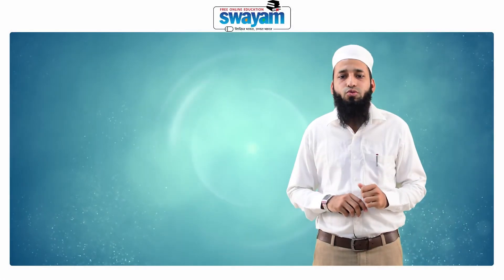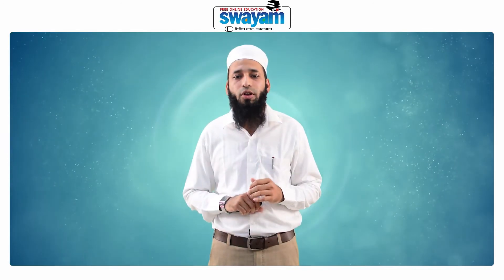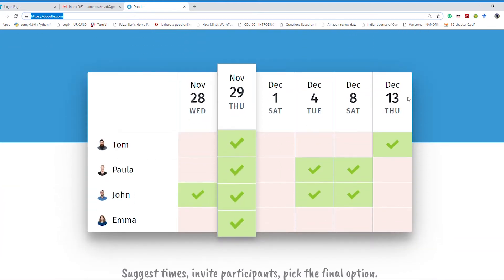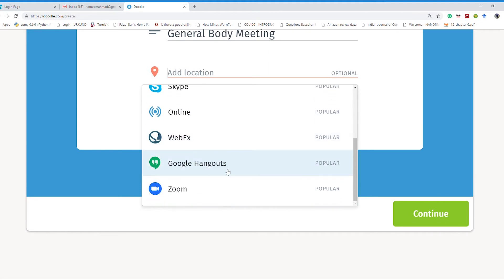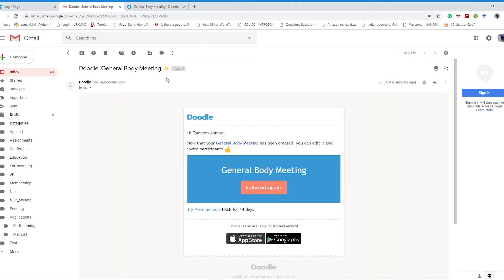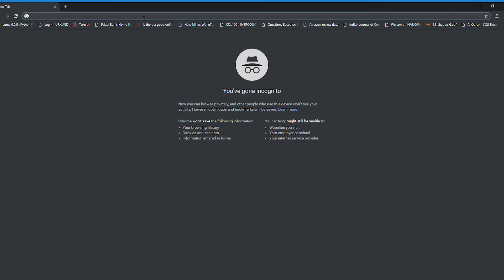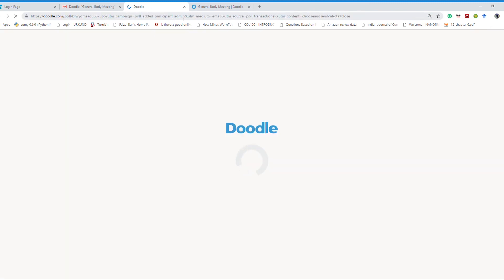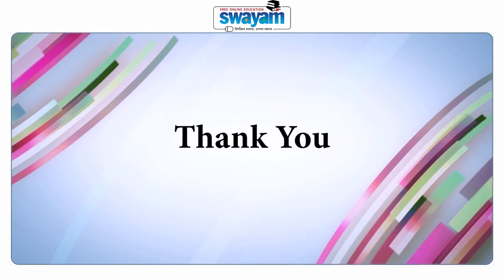Module 16 Week 4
In this module currently available scheduling tools have been described Week 4 Module 16